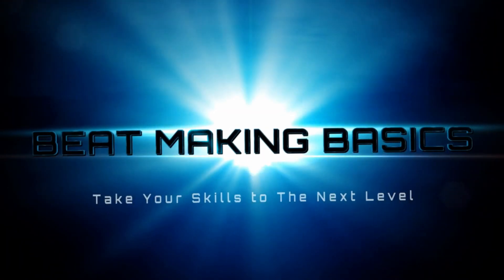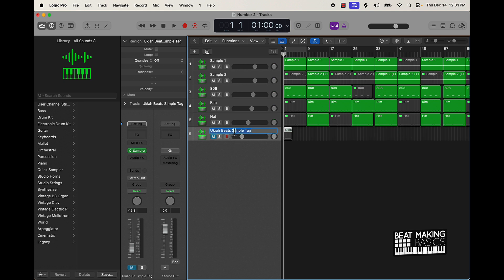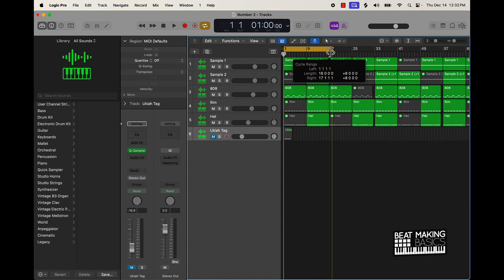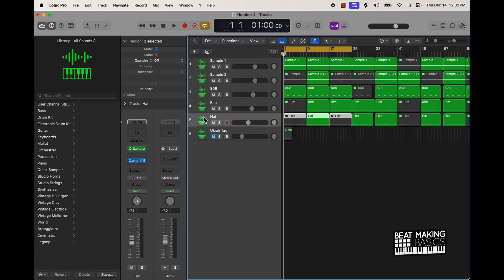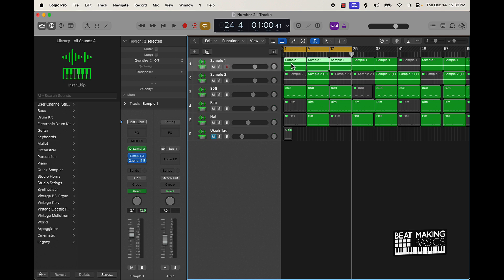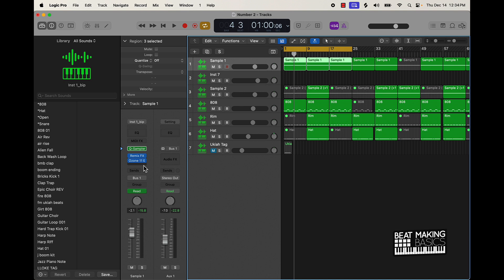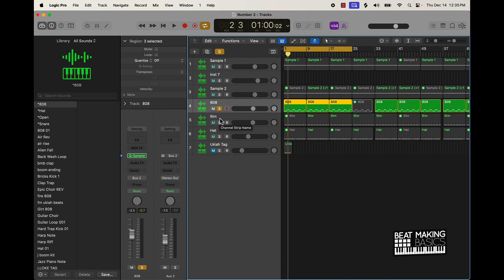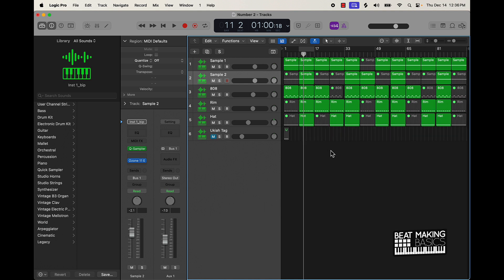3 TIPS TO MAKING BANGING BEATS IN LOGIC PRO 10.8